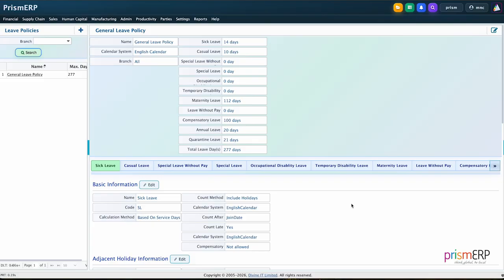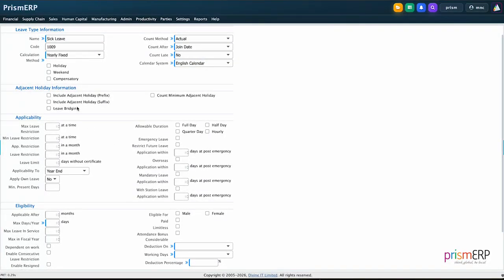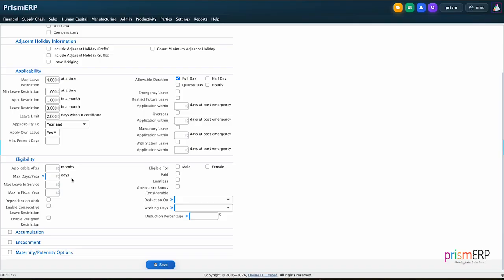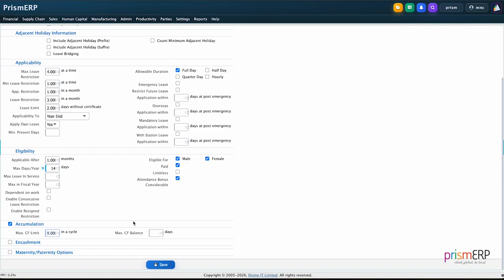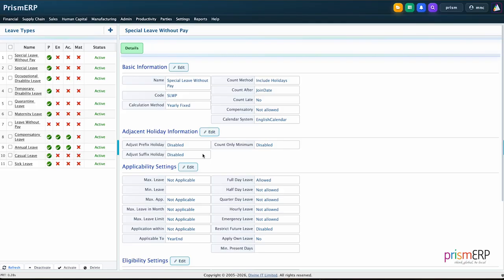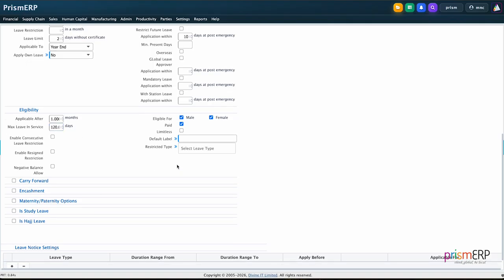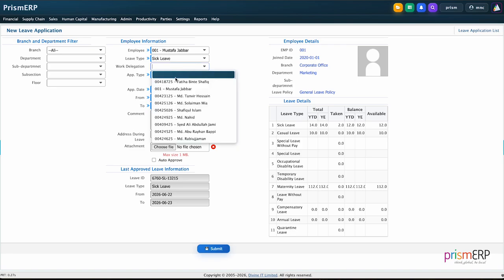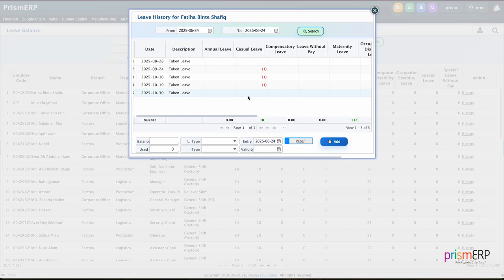Leave Management - PrismERP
Leave Management in PrismERP helps organizations manage the complete employee leave process, starting from defining leave types and configuring leave rules to applying, approving, and tracking employee leave balances. It allows HR teams to maintain structured leave policies based on organizational requirements and employee eligibility.

In this video, we demonstrate the complete Leave Management process in PrismERP, including Leave Type Configuration, Leave Policy Setup, Leave Application, Leave Approval, and Leave Balance Management.

Key Steps Covered:
• Create Leave Types to define different categories of employee leave such as Casual Leave, Sick Leave, Annual Leave, and Maternity Leave
• Configure leave calculation methods including Yearly Fixed, Incremental, Incremental on Present, and Service Days based calculations
• Define holiday, weekend, and compensatory leave applicability rules
• Configure leave counting methods and eligibility start dates based on joining date, confirmation date, or probation completion
• Set calendar systems including global English calendar, employee calendar, and custom calendar
• Configure adjacent holiday rules including prefix holiday, suffix holiday, and leave bridging options
• Define leave applicability and restrictions such as maximum leave at a time, monthly limits, and certificate requirements
• Configure allowable leave duration including Full Day, Half Day, Quarter Day, and Hourly leave
• Set emergency leave, future leave restriction, overseas leave, mandatory leave, and station leave rules
• Configure employee leave eligibility based on service duration, yearly limits, and fiscal year limits
• Define gender-based eligibility, paid or unpaid leave settings, attendance bonus consideration, and salary deduction rules
• Configure leave accumulation settings including carry forward limits and balance restrictions
• Set leave encashment rules including encashment limit, maximum encashable days, salary calculation base, and tax applicability
• Configure maternity and paternity leave options based on organizational requirements
• Manage existing leave types by editing, activating, deactivating, or deleting configurations
• Create Leave Policies to group multiple leave types under a single rule set
• Configure policy-level settings including calendar system, branch, and included leave types
• Apply existing leave type configurations automatically within leave policies
• Configure leave notice settings to define how early employees need to apply for leave
• Create Leave Applications by selecting employee, leave type, application type, and leave duration
• Automatically view employee leave balance and previous leave history during leave application
• Add work delegation, comments, leave address, and supporting attachments with leave applications
• Review submitted leave applications from the Leave Application List
• Recommend, approve, or reject employee leave requests
• View employee leave balance to monitor available leave days
• Review employee leave history and previously taken leave records
• Add or adjust employee leave balance whenever required